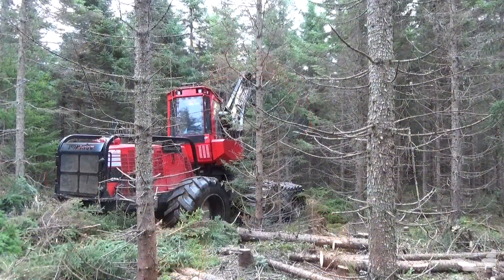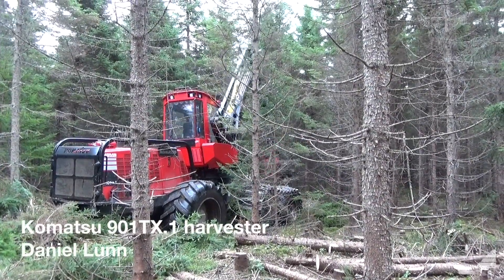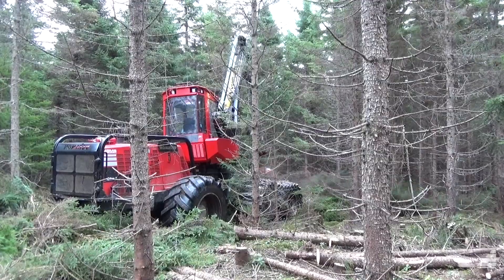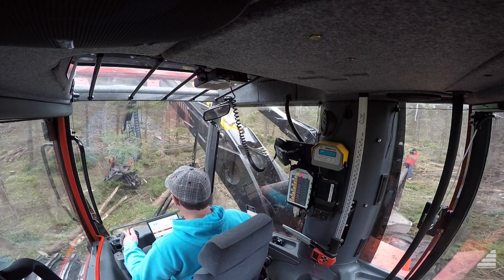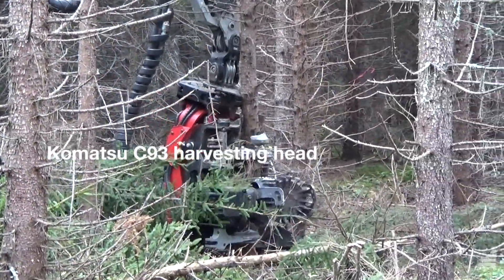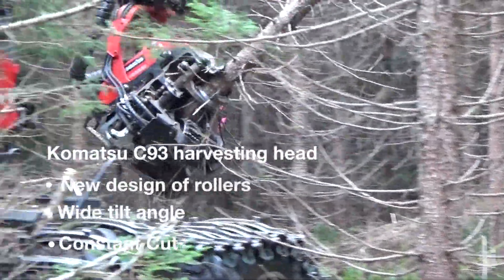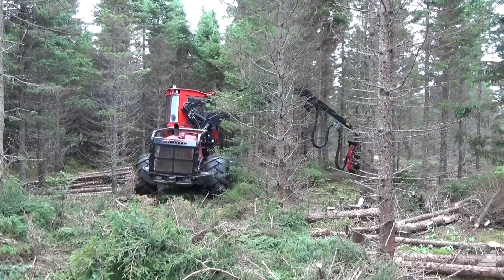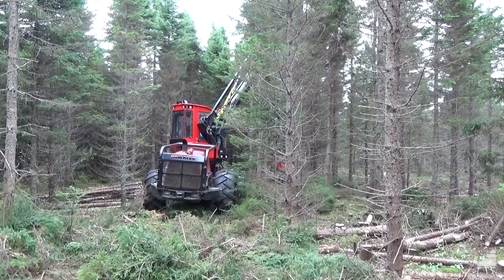SMS East - Daniel Lunn - 901TX Harvester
This video is about SMS East - Daniel Lunn - 901TX Harvester